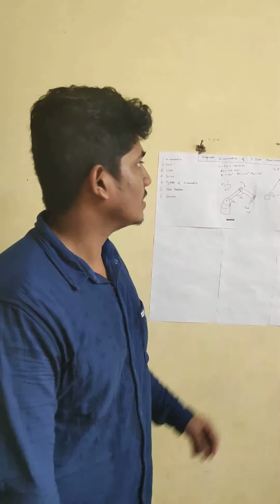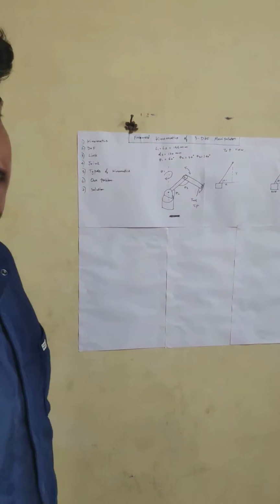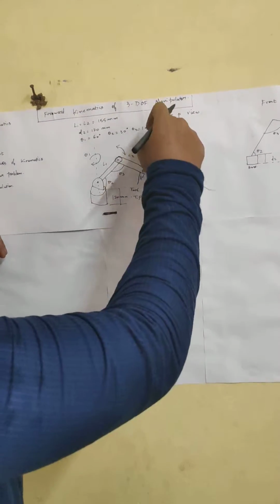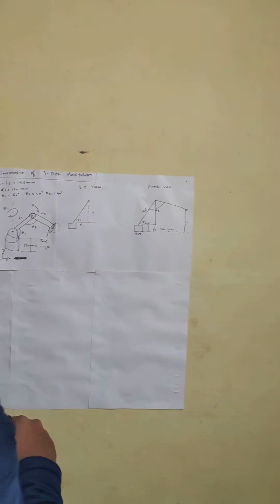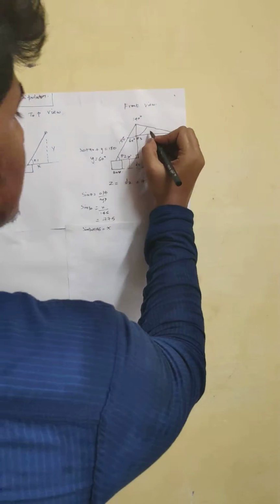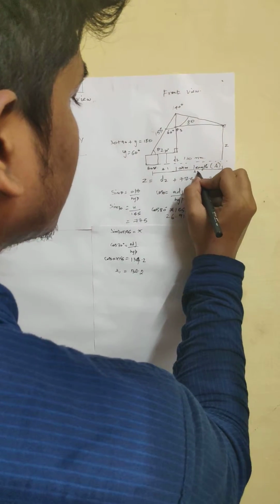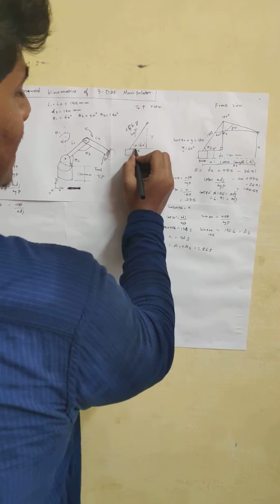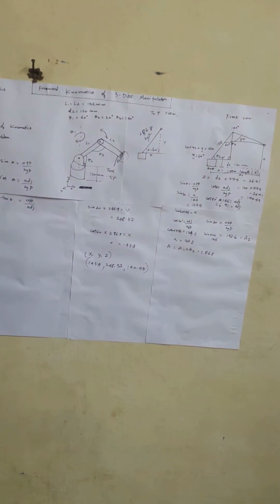foreward kinematics of 3 dof manipulator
this will be temporary and will be taken down within 3 or 4 days